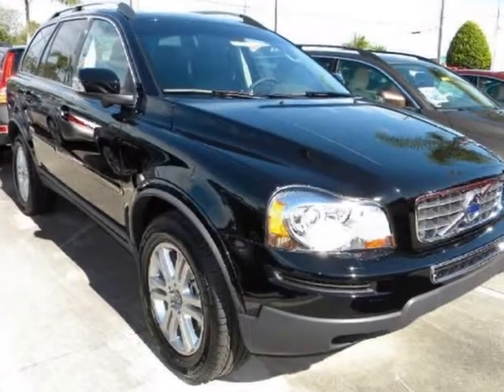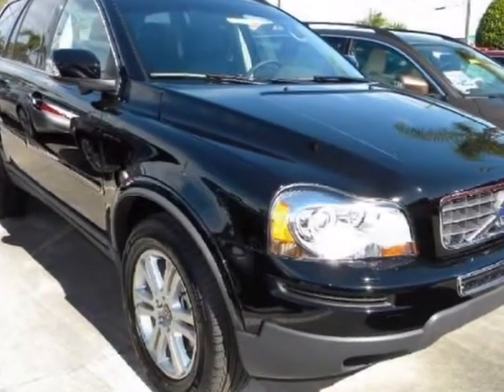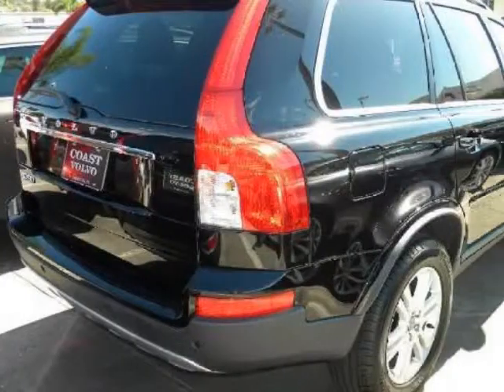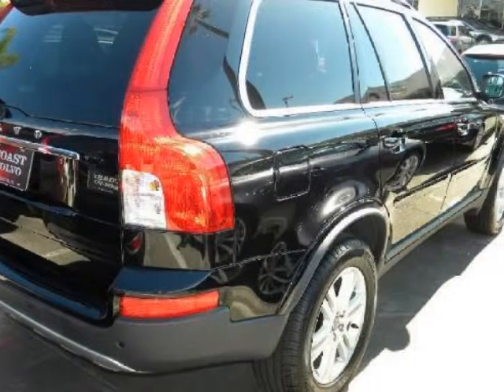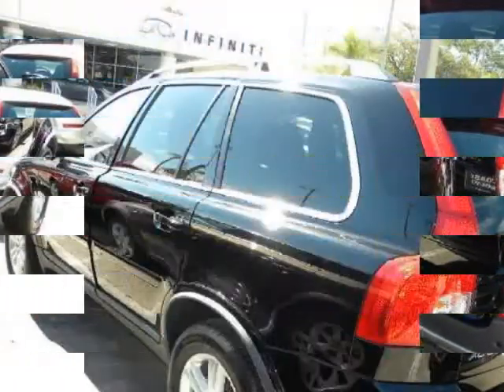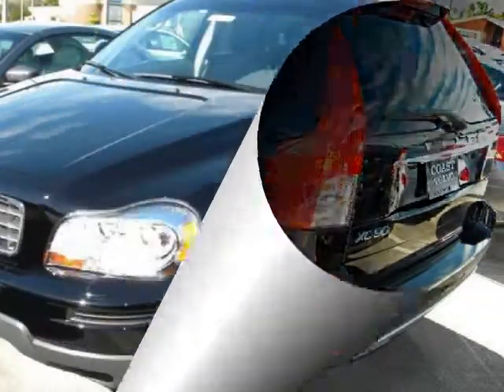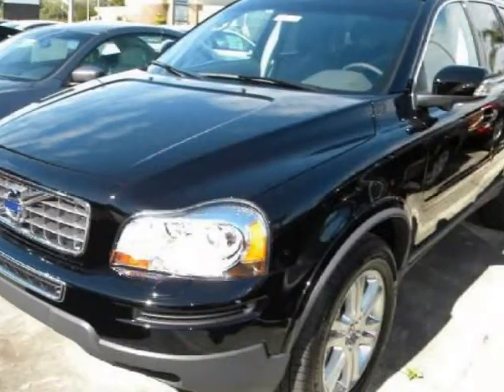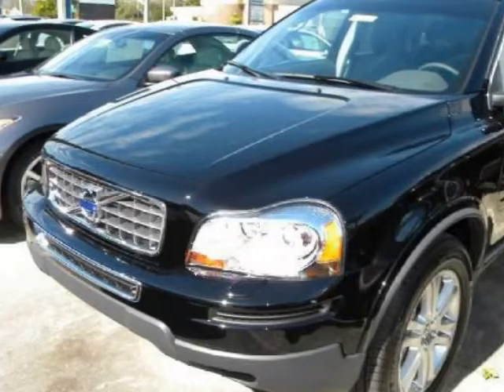2012 VOLVO XC90 SUV FWD 7-PASS LTHR MOONROOF HEATED SEATS BLIS XENONS BLUETOOTH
2012 VOLVO XC90 4 Door

http://

Premium Plus Package with Leather Seating Surfaces Moonroof Xenon Headlights and Grocery Bag Holder. Blind Spot Information System.

Sarasota, FL